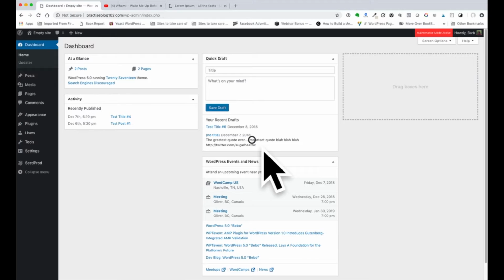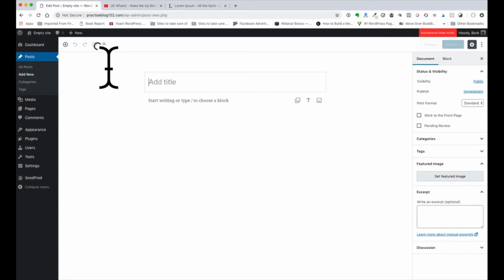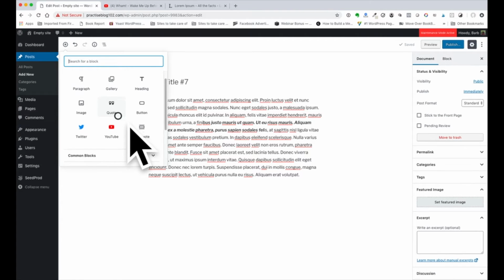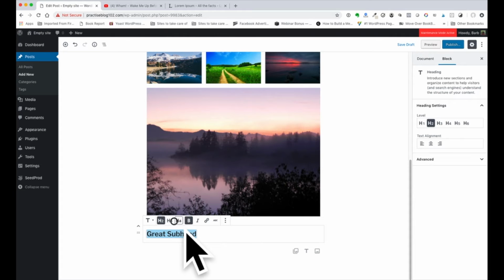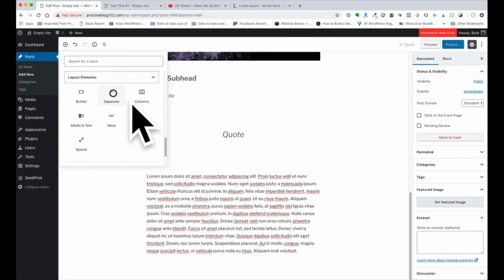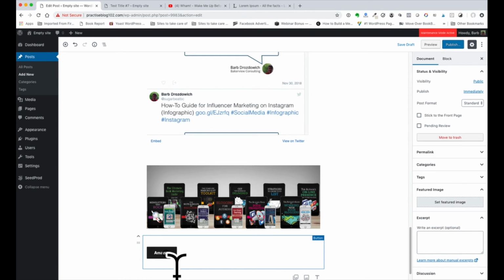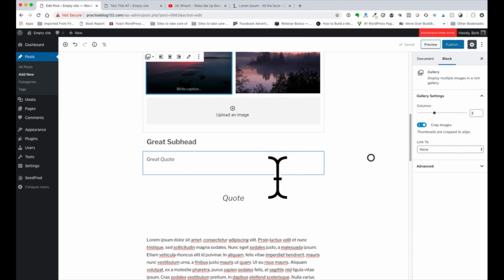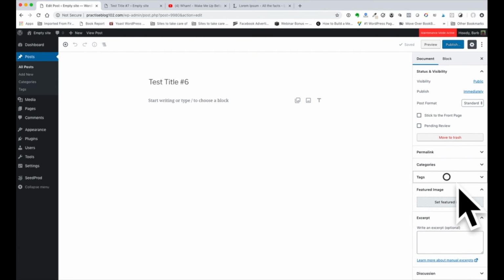An overview of WordPress 5 0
Are you new to WordPress 5.0 Bebo? Are you struggling with the new post screen? Let me demystify! I love the new functionality and am happy to demonstrate all the new and easy to create tools that come with Wordpress 5.0